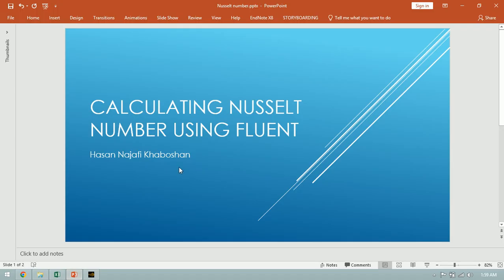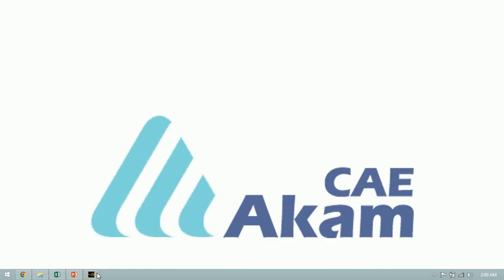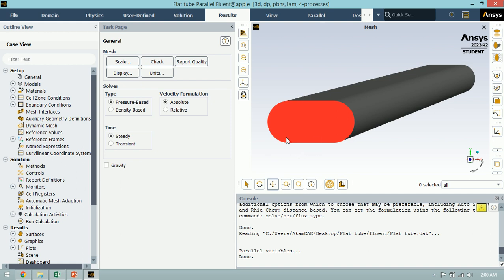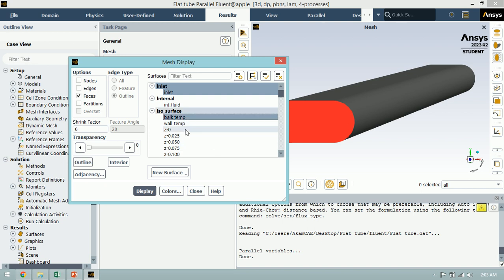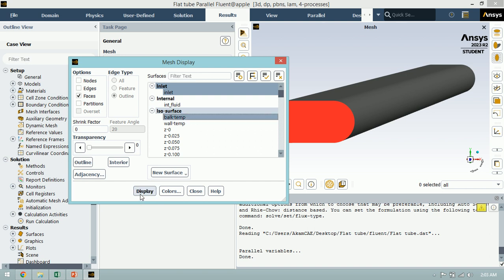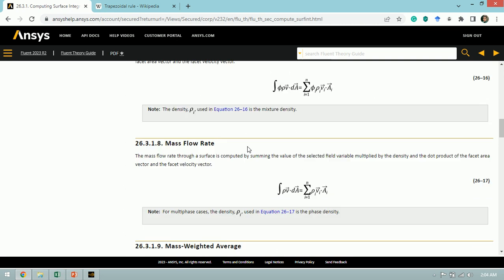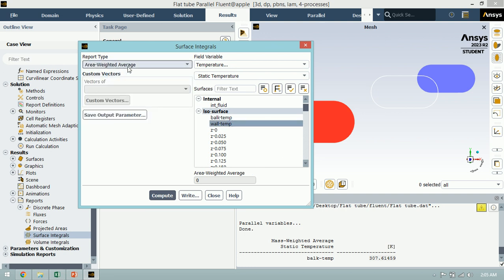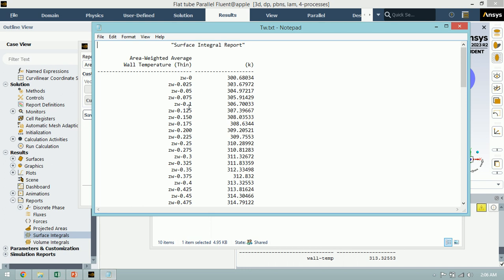How to Calculate the Local Nusselt Number for a Tube using Ansys Fluent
In this video, you can find out how to calculate the parameters of the Nusselt number including bulk temperature, and wall temperature for a tube in Ansys Fluent. Also, you will see how to generate the Iso-surfaces over the working fluid and over the tube wall.

Please see "A Trick for Creating Many Iso-surfaces in Ansys Fluent using the Fluent Journal File" video in the following link: